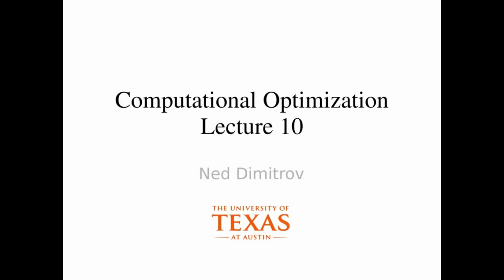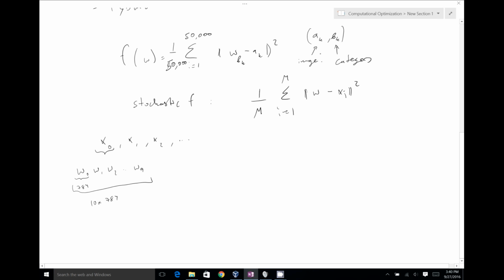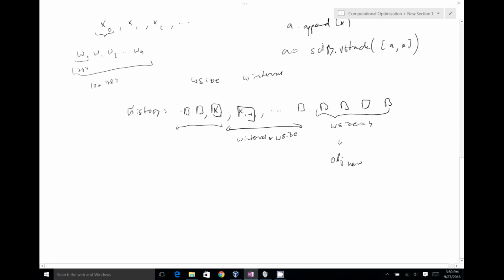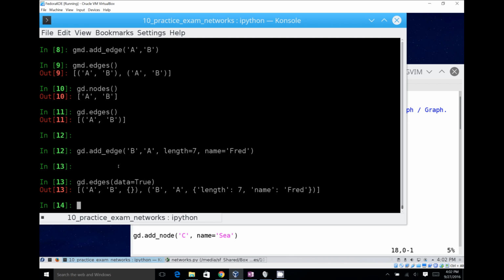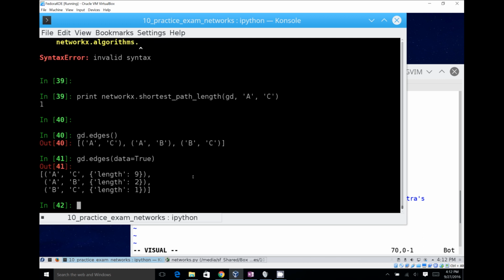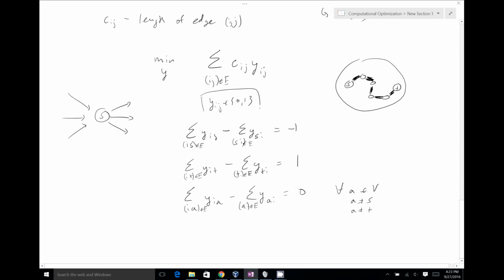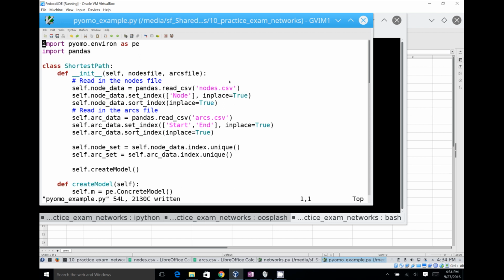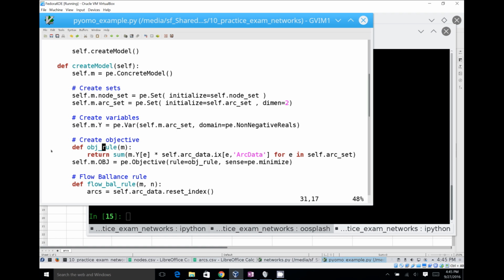Ned Dimitrov: Computational Optimization Lecture 10